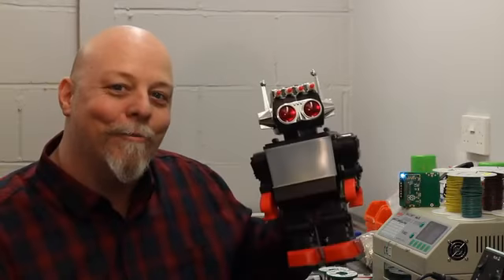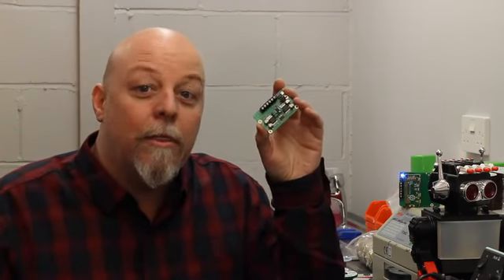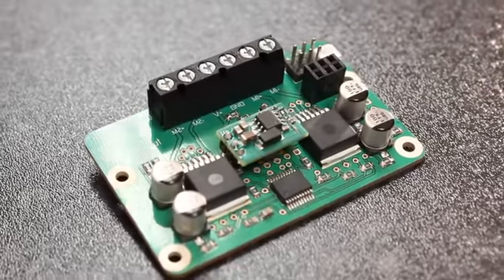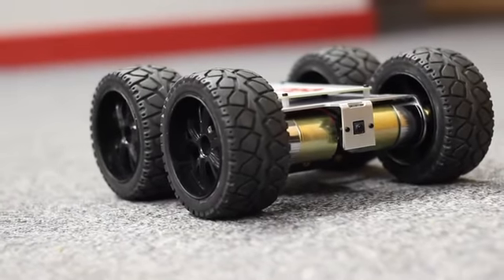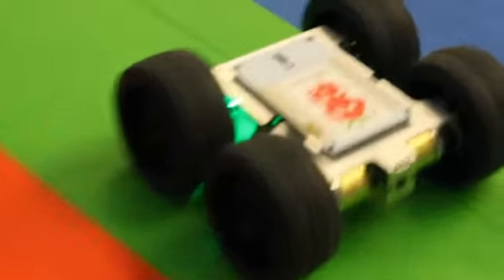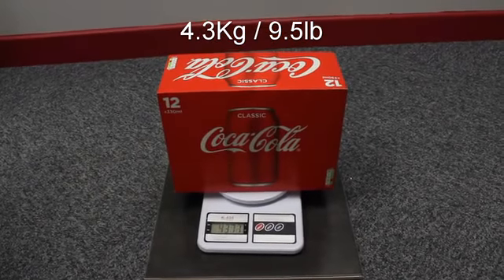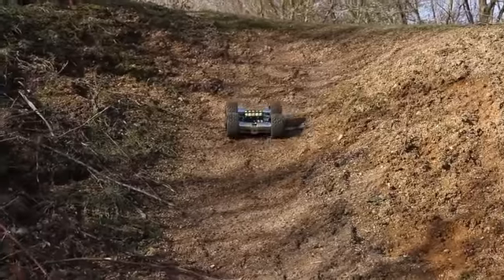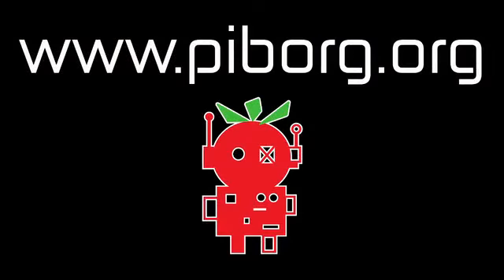MonsterBorg - The Raspberry Pi Monster Robot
The Ultimate Pi Robot. Aluminium chassis, off-road wheels, fast motors, self-driving code and a powerful new motor controller.